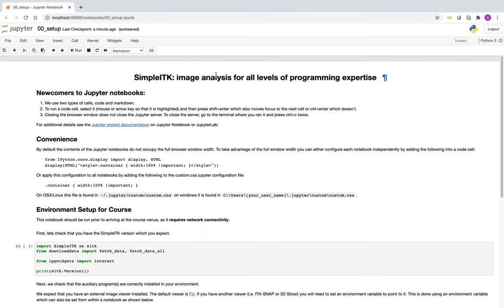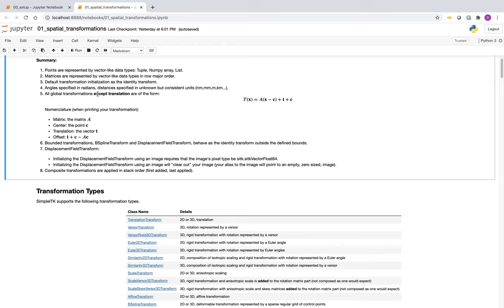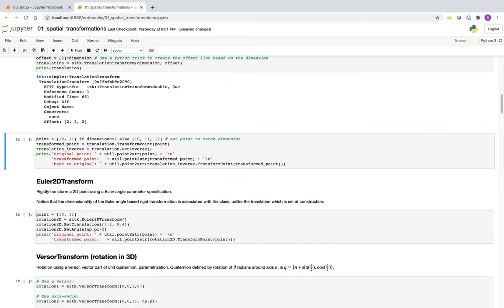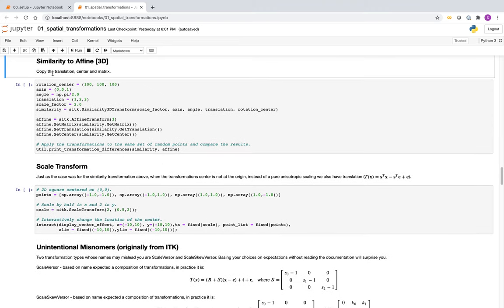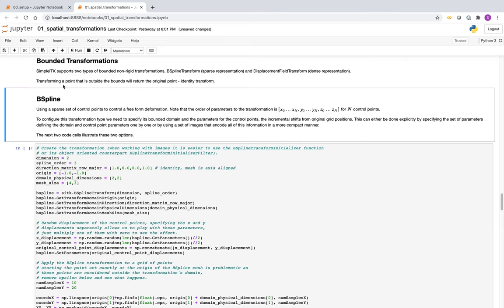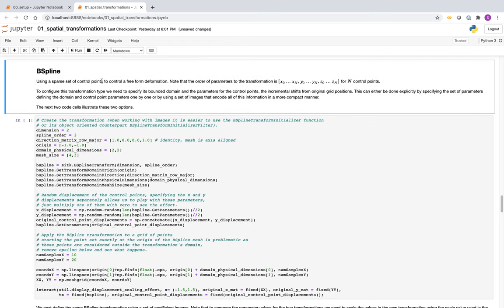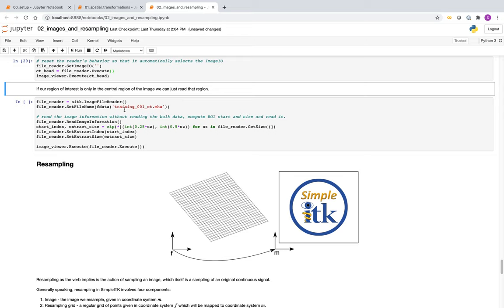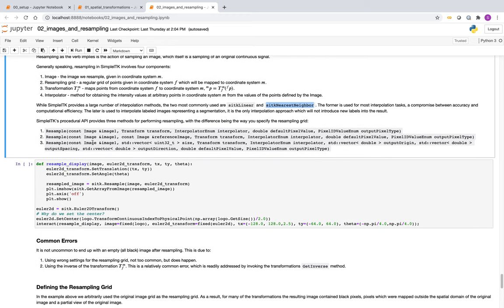SimpleITK, A Simplified Path to Insight Tutorial: Foundations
This video is part of the tutorial, "SimpleITK, A Simplified Path to Insight":